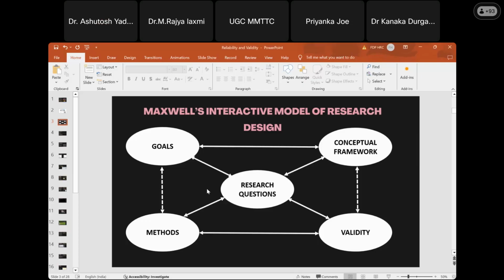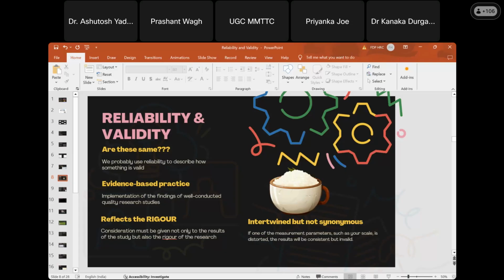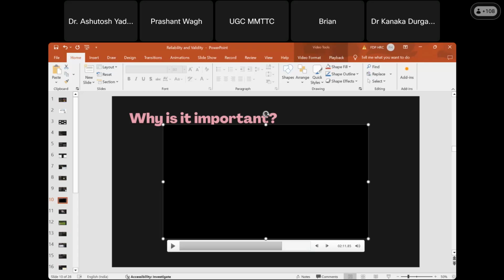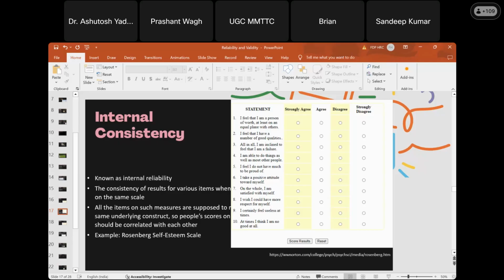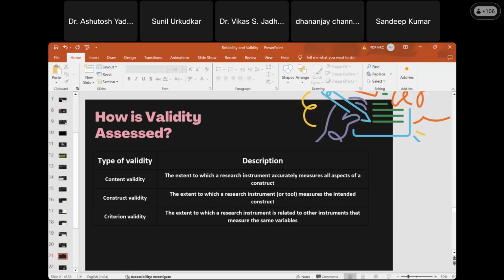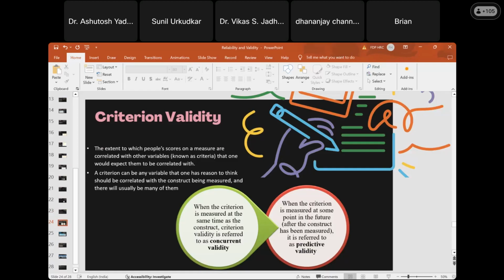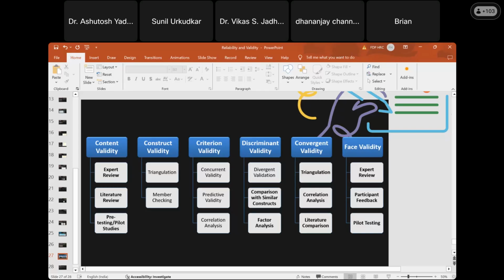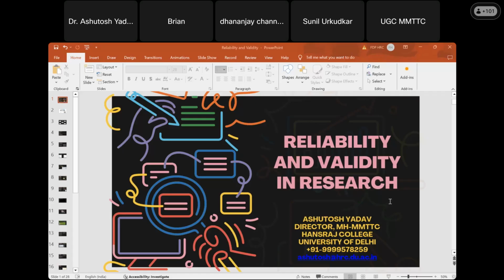Dr. Ashutosh Yadav: Reliability and Validity of Data